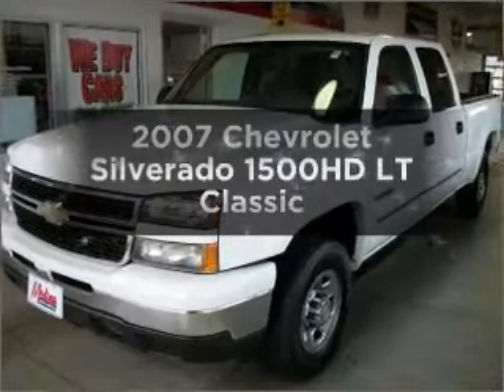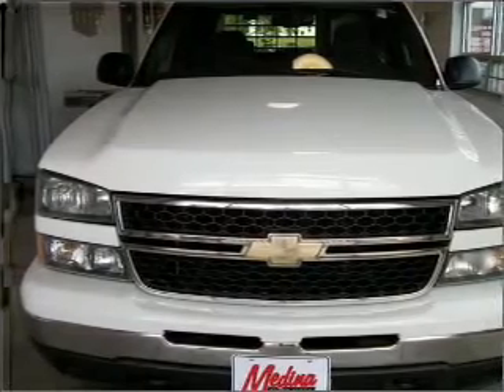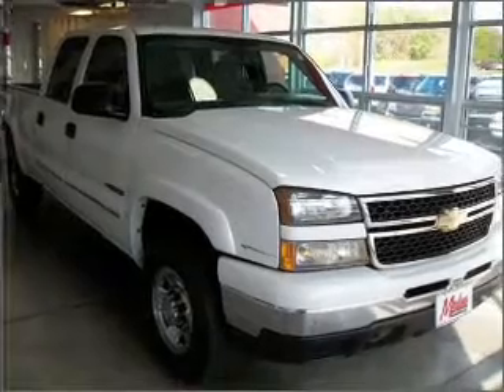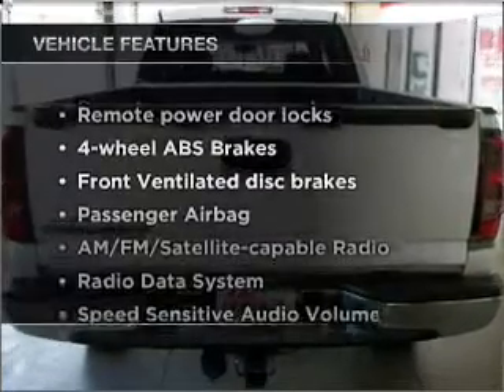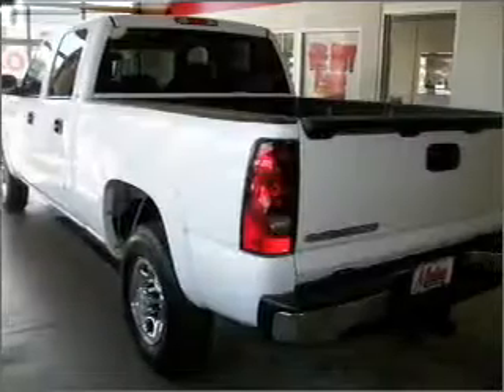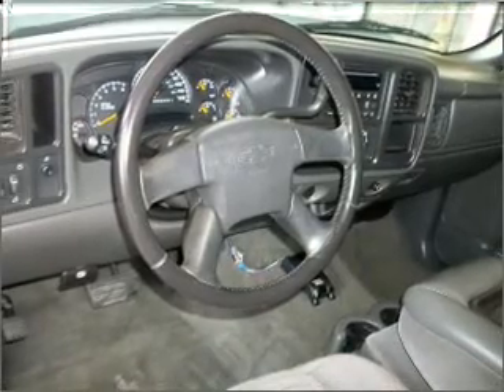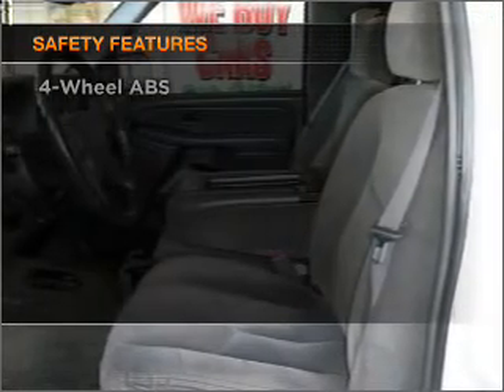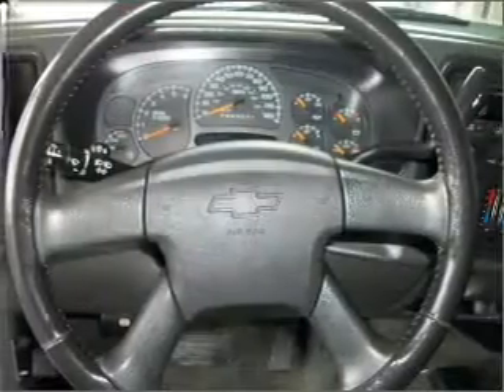2007 Chevrolet Silverado 1500HD - MEDINA OH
Year: 2007
Make: Chevrolet
Model: Silverado 1500HD
Trim: LT Classic
Engine: 6.0 liter 8 cylinder 16 valve
Transmission: 4-Speed Automatic
Color: Summit White
Mileage: 145069
Address:
3205 MEDINA RD